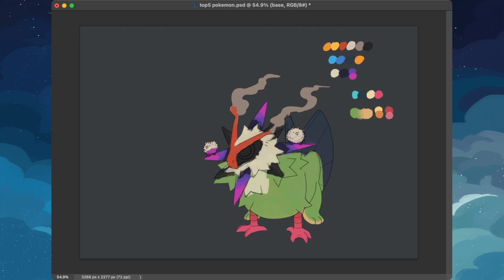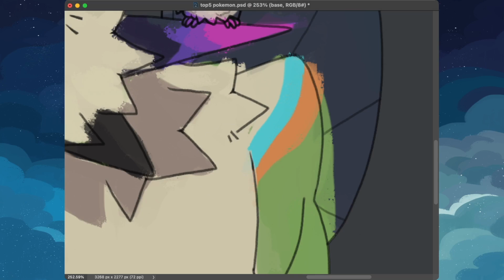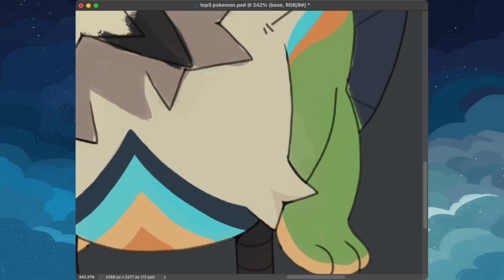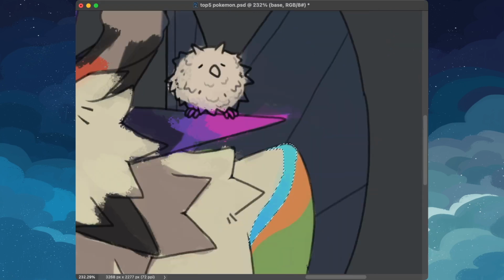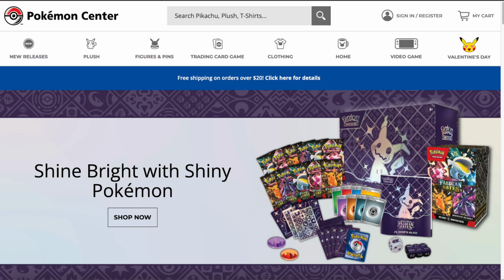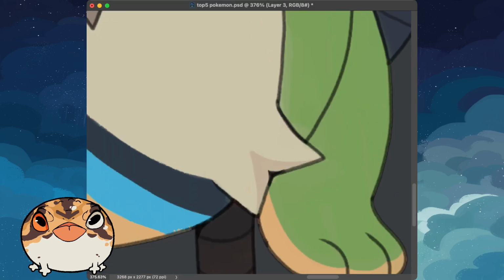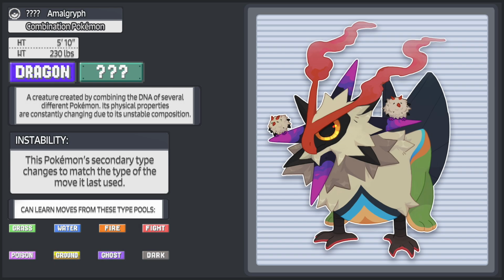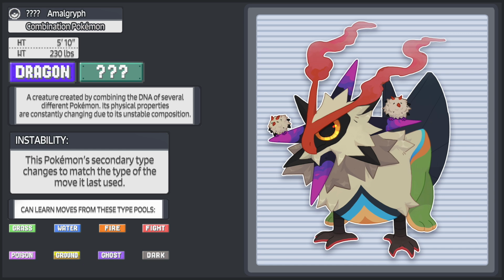COMBINING my Top 5 Favorite Pokemon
Alternate title: "Making Pals from Palworld."
LOL

Look, I know I said I was gonna take a little break... and I have been! But when this idea came into my head, I had to get it out.
Also never have I ever drawn so many little assets before than when I started making these videos. It's nuts! The people who do this on a regular basis are really on a whole other level. Shout out to those guys...

Yes, I know {Torchic, Combusken, Blaziken,} and {Mudkip, Marshtomp, Swampert} are technically 6 Pokemon... but listen... it's my video I can combine them into 1 single "place" each if I want to. I like them all too much to exclude them.

The long ramble about the Appletun plush was mainly just put in to annoy the hell out of my friends, since I haven't shut up about it for months when talking to them, and I absolutely will subject them to it here too.

But... if you want to actually try, then here's a link to the form
Thank you for your support in the effort! :)